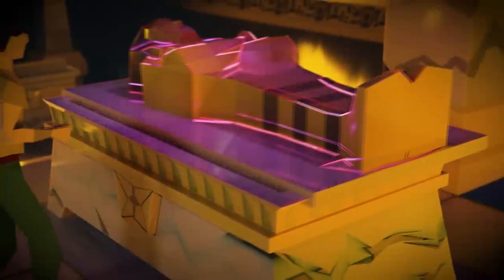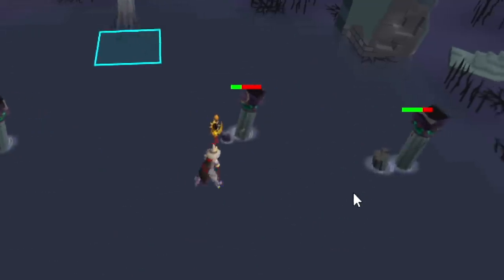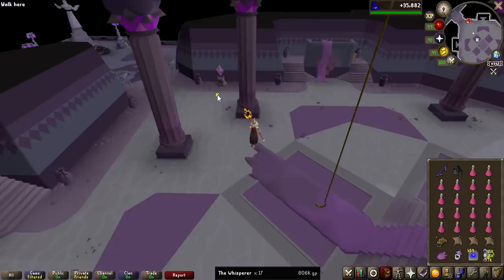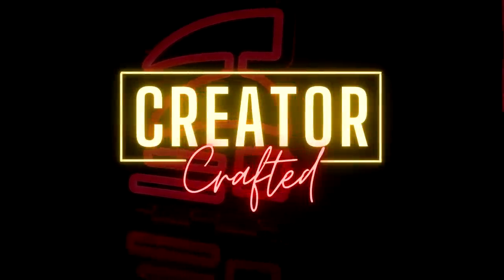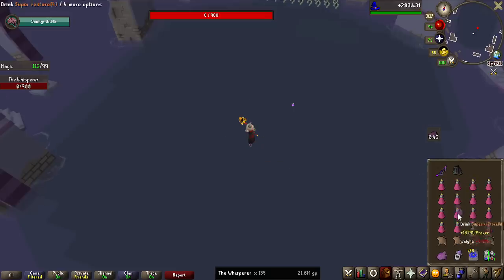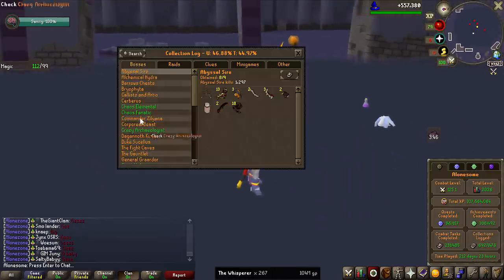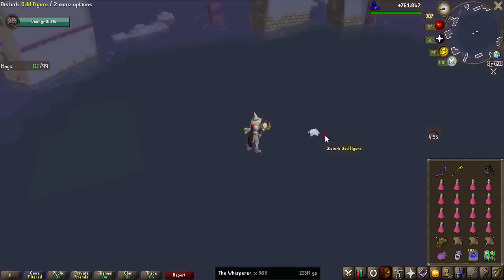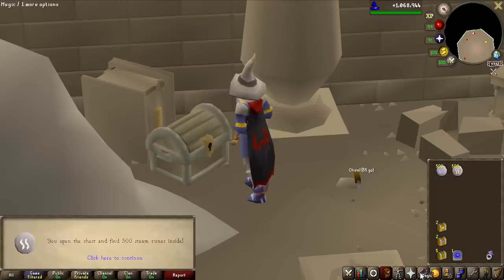512 Whisperer Or The Siren's Staff - On Drop Rate #59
Chapters:
0:00 - Intro
0:20 - Start

Other Music frequently used:
OSRS OST